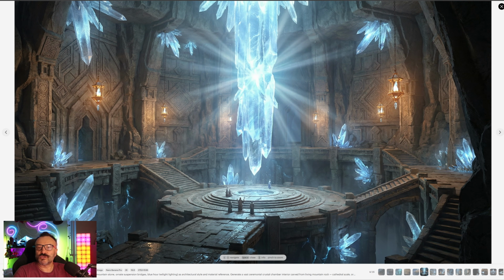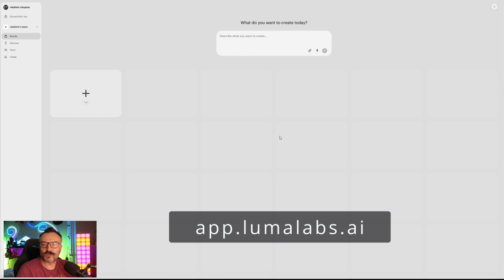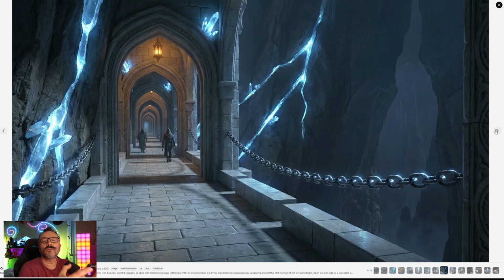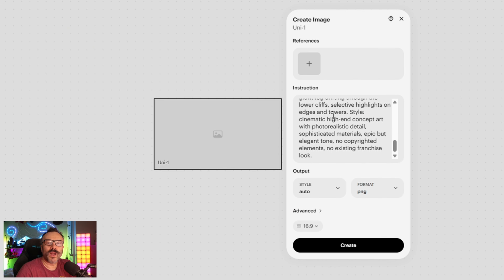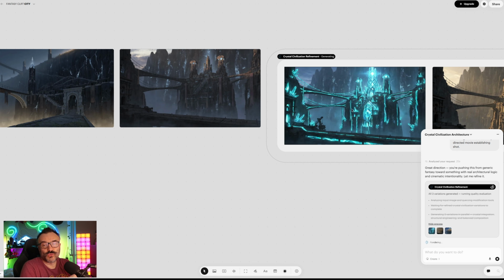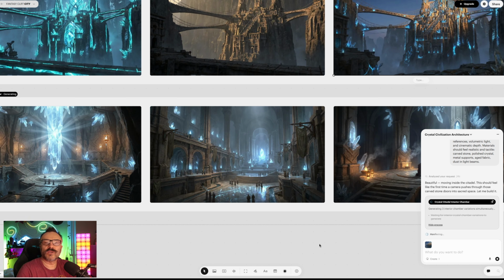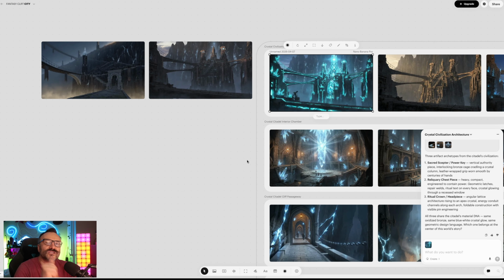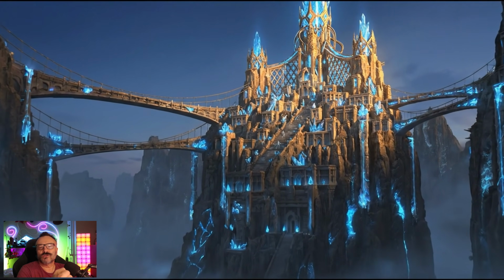Luma Uni-1 Deep Dive: Building a Full Fantasy World with Local Workflows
Most AI image models render prompts, but Uni-1 understands intent. In this video, we test Luma's new image generation model, Uni-1, built on Unified Intelligence. Unlike traditional text-to-image generators where you constantly fight the prompt, Uni-1 performs structured internal reasoning before and during image generation. It doesn't reward clever prompting; it rewards clear thinking.

Instead of creating random, isolated outputs, we use Luma Boards and Luma Agents to build a complete creative workflow. We start by clearly explaining a cinematic fantasy world—The Lost Crystal Citadel—and watch how the model plans the layout, architecture, and composition without relying on prompt engineering tricks.

From there, we expand the project by generating consistent supporting visuals from the same universe, including interior chambers and detailed artifacts. Finally, we bring the strongest concepts to life by pushing them into motion and demonstrating practical creator utilities, such as using Luma Agents to automatically crop, edit, and recompose an image into a perfect YouTube thumbnail layout with designated text space.

Tools follow instructions, but intelligence solves problems. See how this reasoning-to-image model transforms from a simple demo into a functional production tool.

00:00 The Problem with Traditional AI Image Prompting
00:41 Testing Luma Uni1: Building a Full Fantasy World
00:58 How to Access and Set Up Luma Uni1
01:21 Designing the Lost Crystal Citadel
02:55 Evaluating the First Generation Results
03:26 Refining and Art Directing the Visuals
04:20 Generating Consistent Supporting Images
04:51 The Benefits of the Luma Board Workflow
05:24 Turning Concept Art into Motion
06:20 Practical Applications for Generated Assets
06:39 Recomposing Images for YouTube Thumbnails
07:11 Final Review: Art Directing vs. Gambling
07:57 Sponsorship and Conclusion